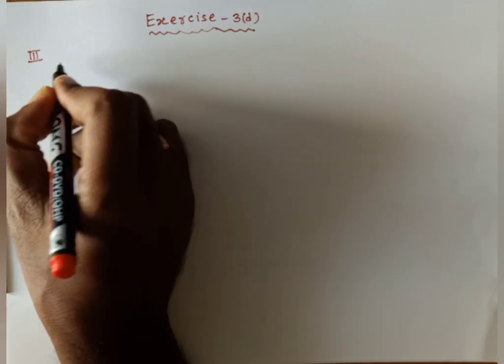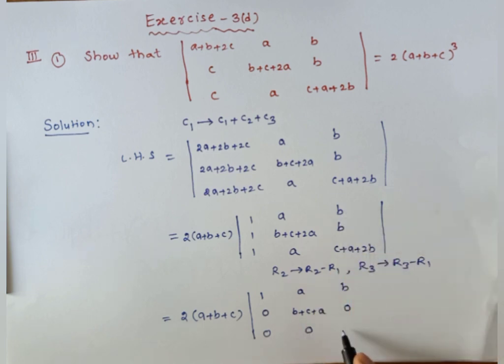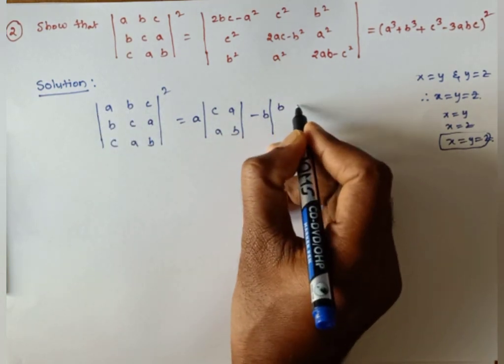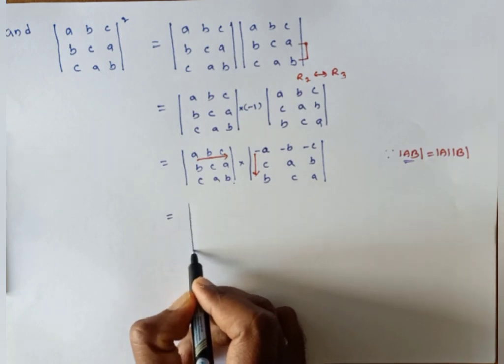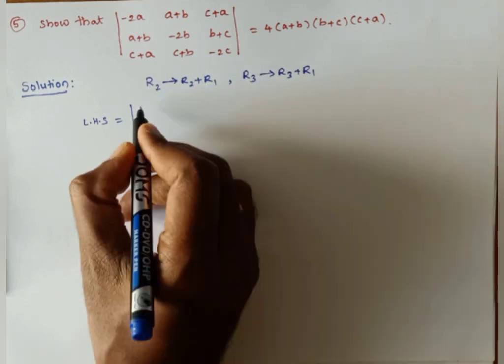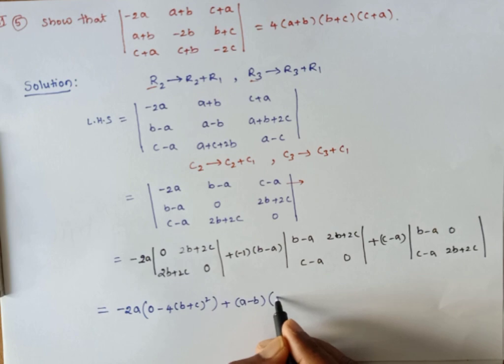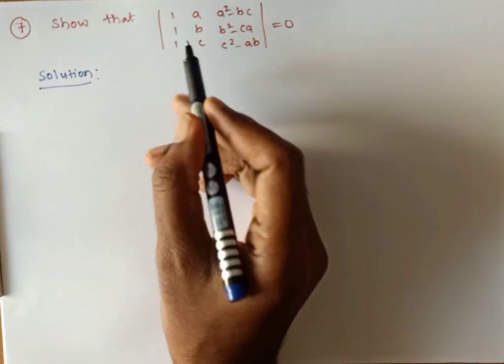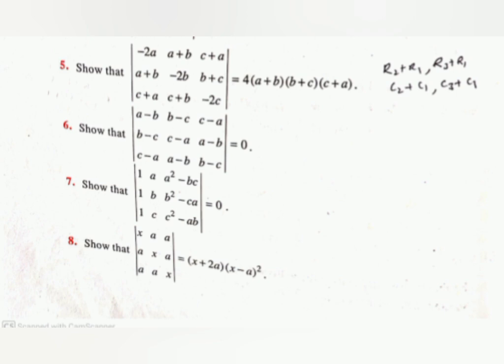MATRICES LECTURE 10 || EXERCISE 3(d) PART2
Dear Students,
       In this lecture, you will learn : How to evaluate determinants using properties exercise 3(d) .